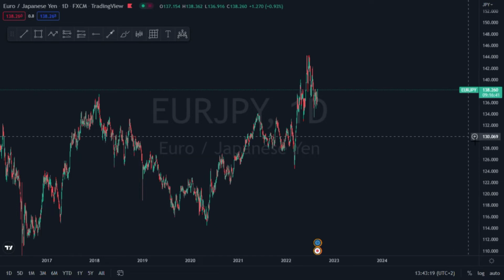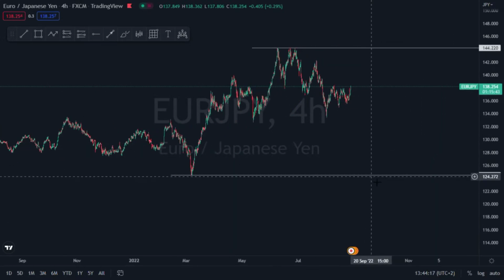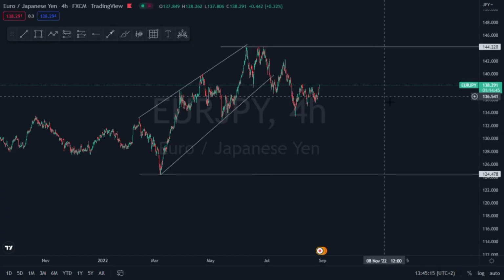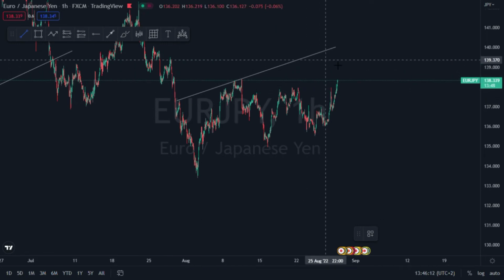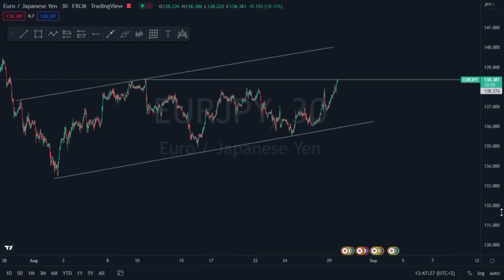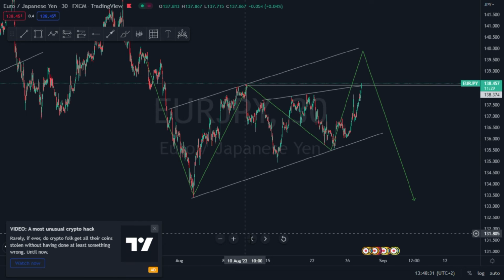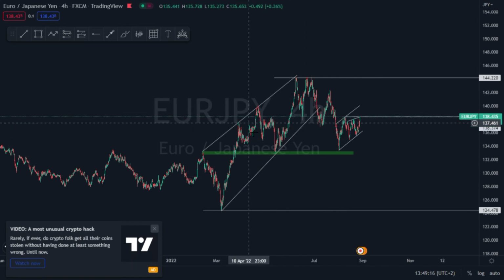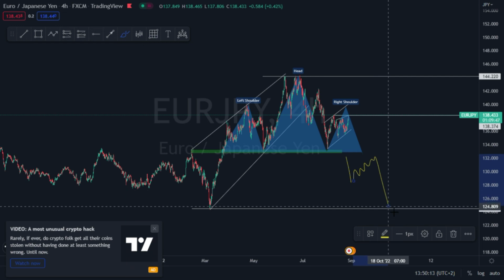EURJPY : WEEKLY FORECAST - How to identify forex market structures /Trade the Falcon way